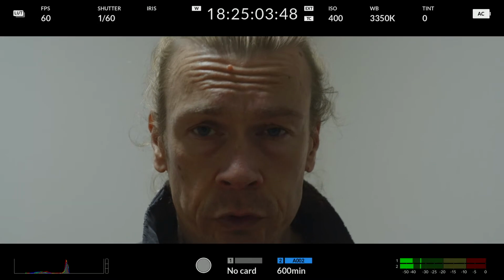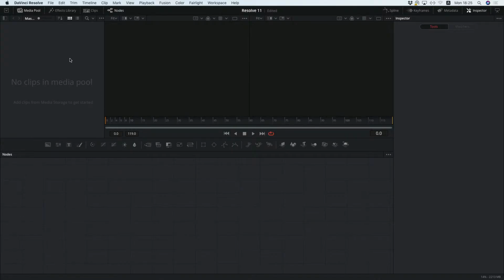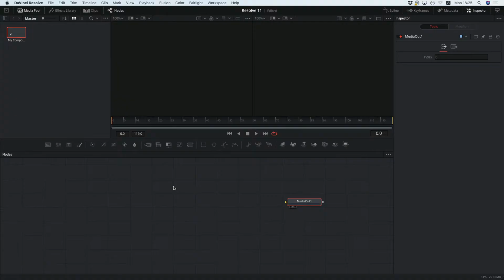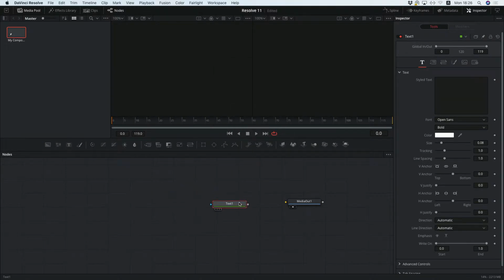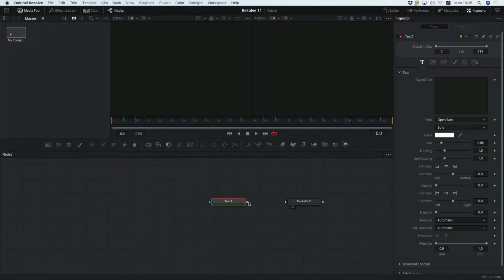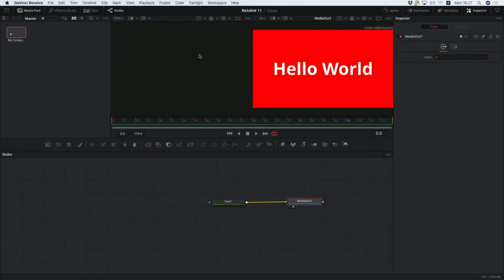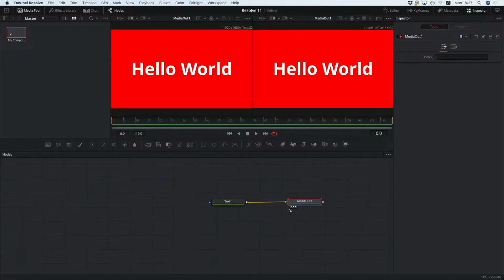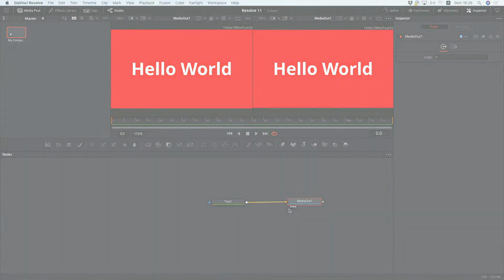How do I Use Fusion in DaVinci Resolve?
How do you use the Fusion page in DaVinci Resolve?

This time we will learn how to make a simple composition, to get you familiar with the Fusion page in DaVinci Resolve.

If you liked this tutorial on using the Fusion page in DaVinci Resolve, please check out the other tutorials in this series!